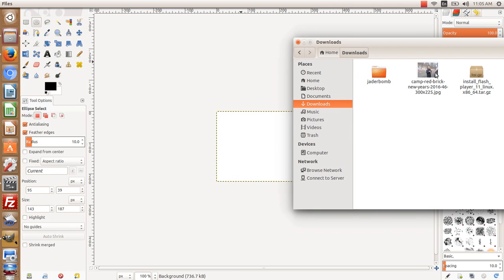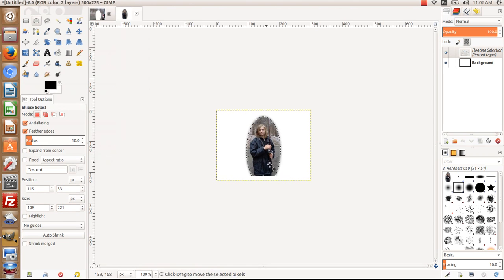circle selection tool gimp